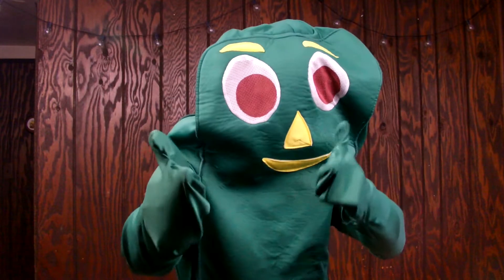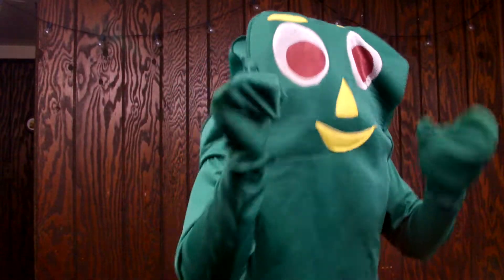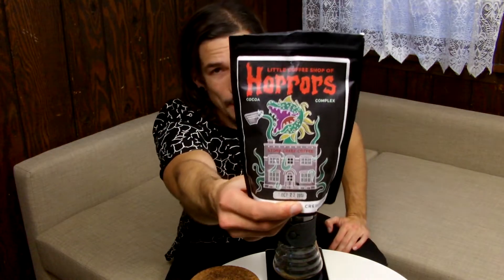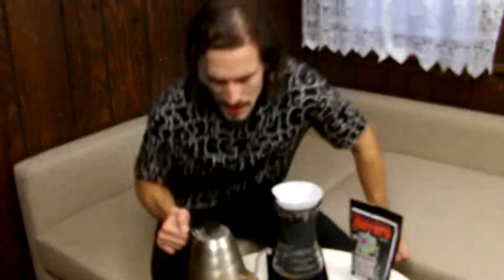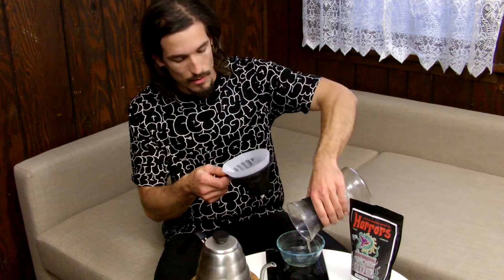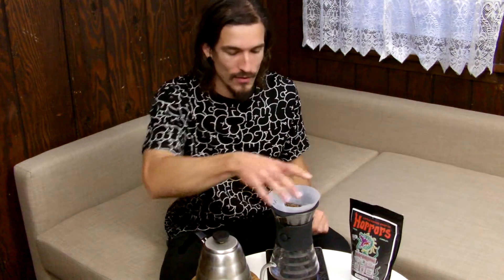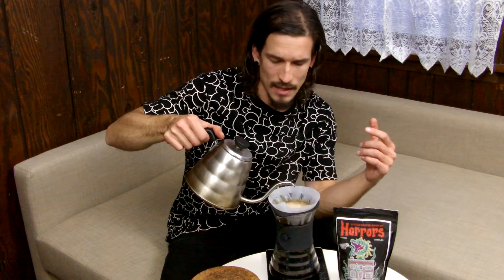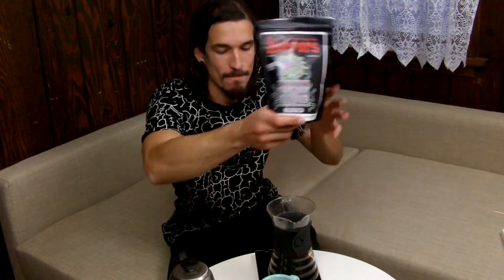Little Coffee Shop Of Horrors - Stone Creek Coffee Tasting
Just in time for Halloween! Here, I try out, Little Coffee Shop Of Horrors from Stone Creek Coffee. It's scary good...